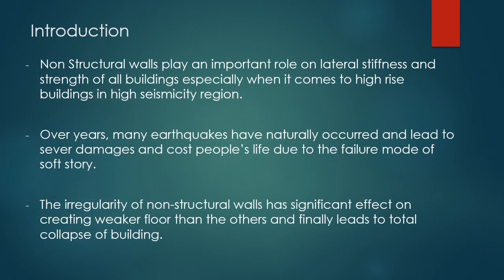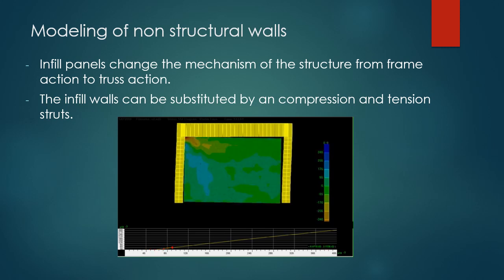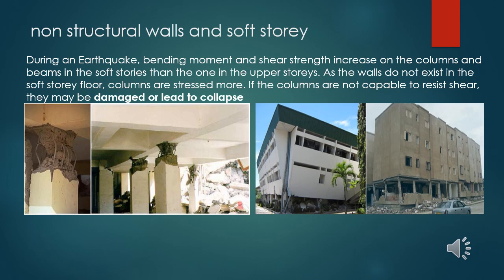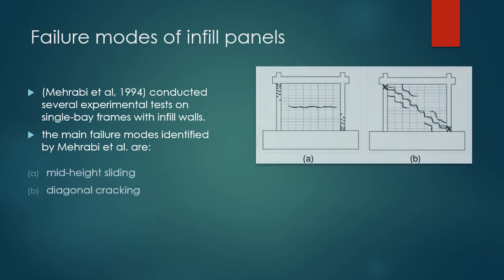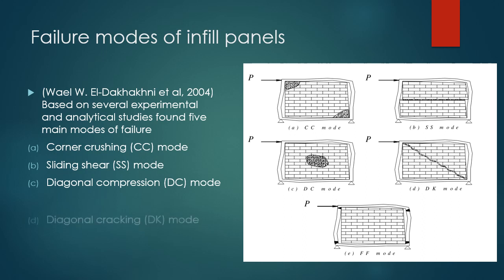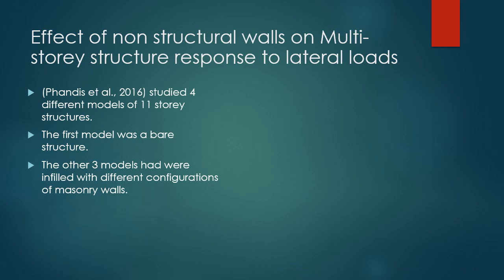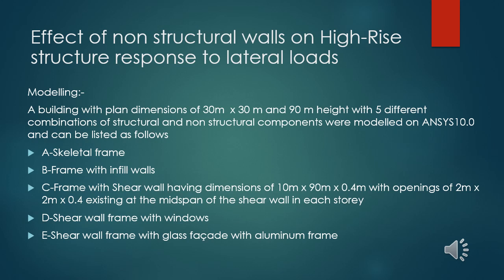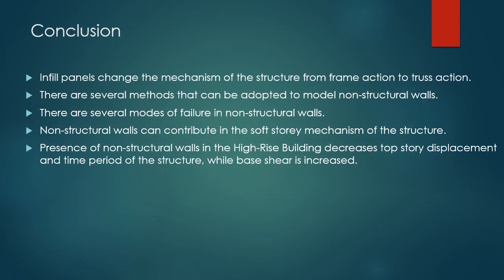Effect of Non Structural Walls on High Rise Building Response